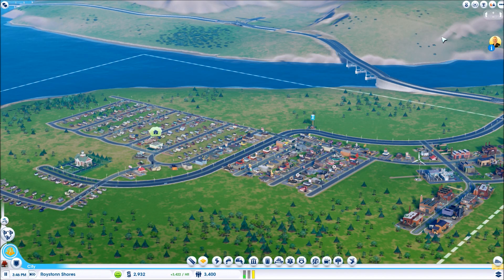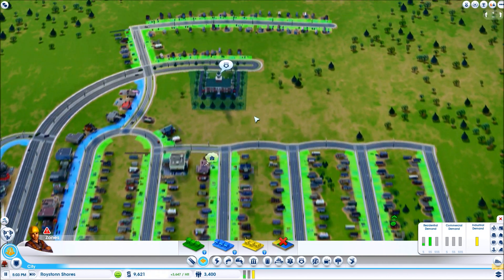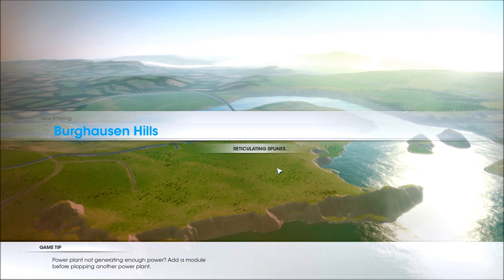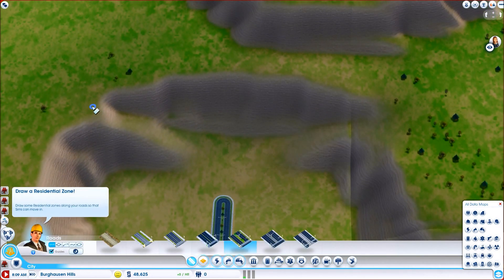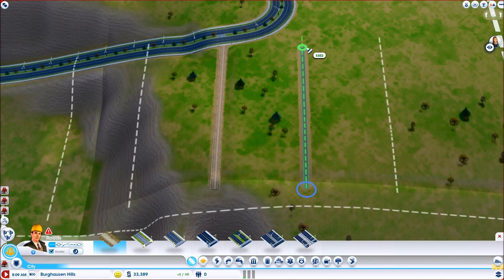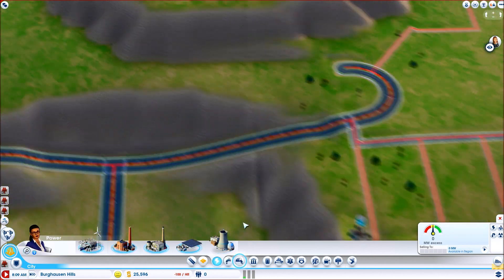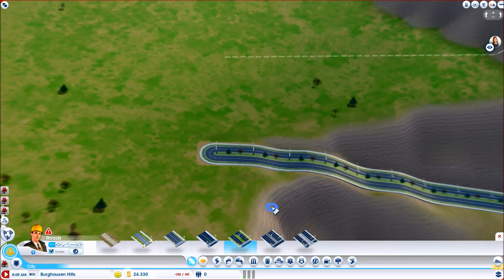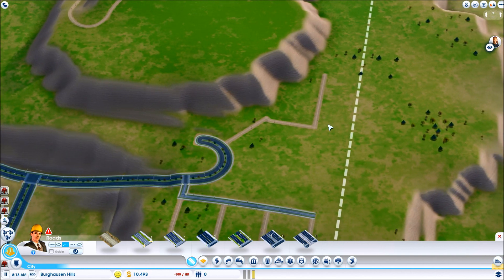Let's Play Simcity : Season 1, Episode 3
This is my Let's Play of the new Simcity!